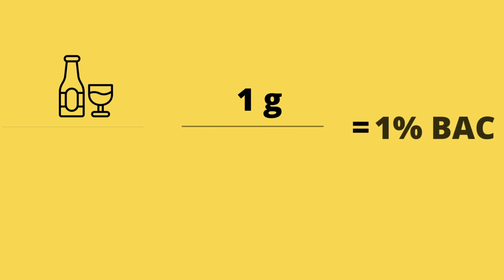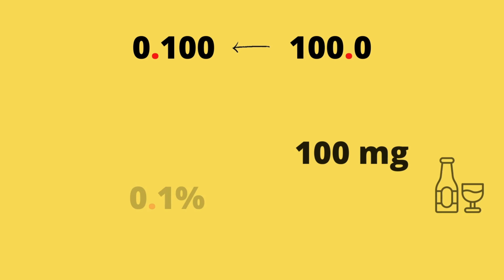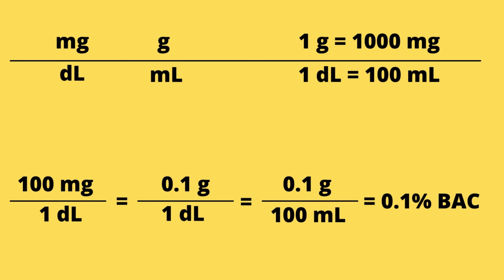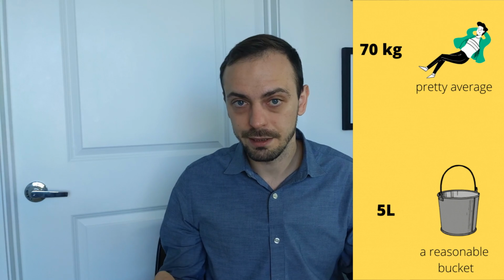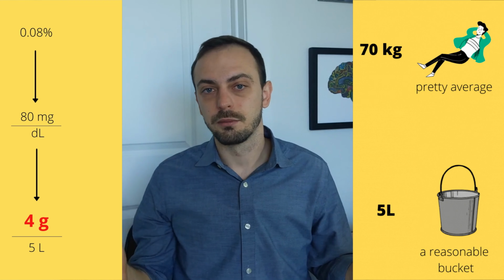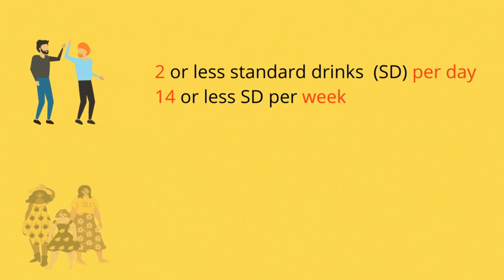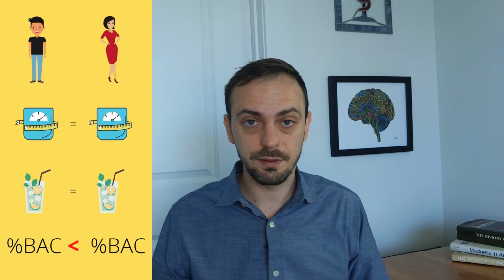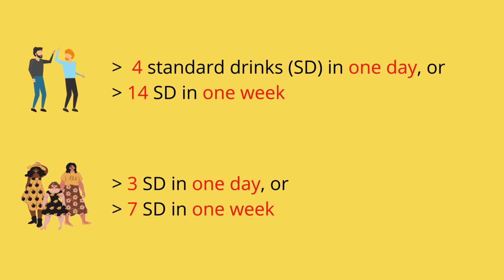Legal intoxication, standard drink and the norms of consumption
Hi! In this video I talk about legal standard for alcohol intoxication, the notion of standard drink and the norms of alcohol consumption. You also get to know how physicians calculate blood alcohol level. Enjoy!